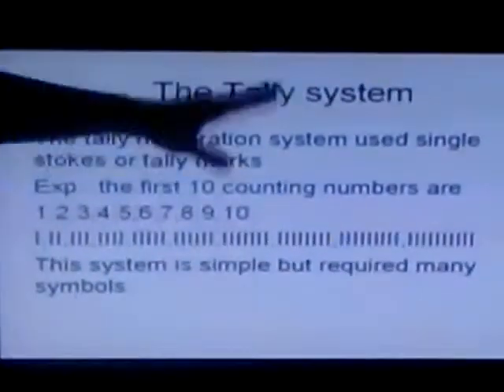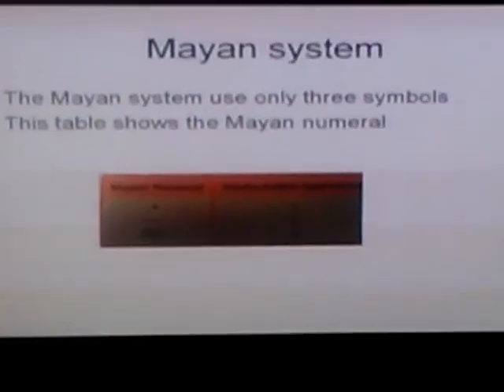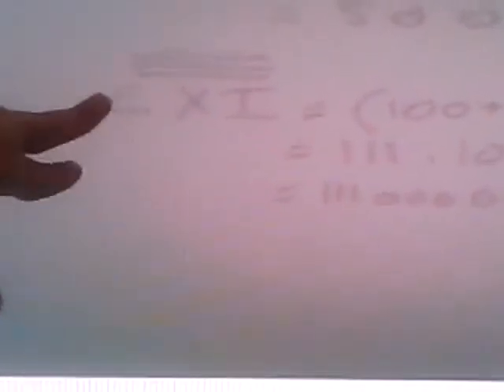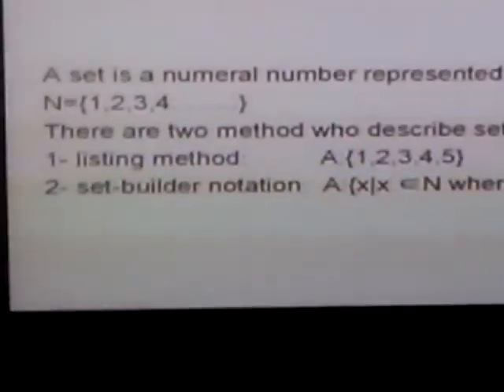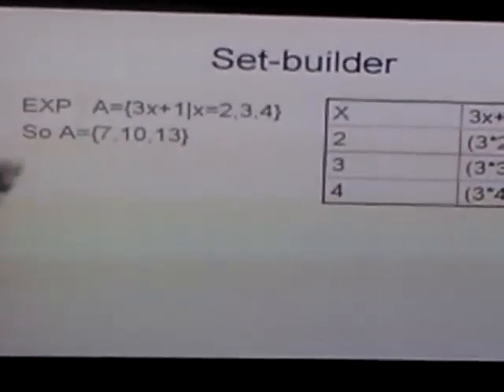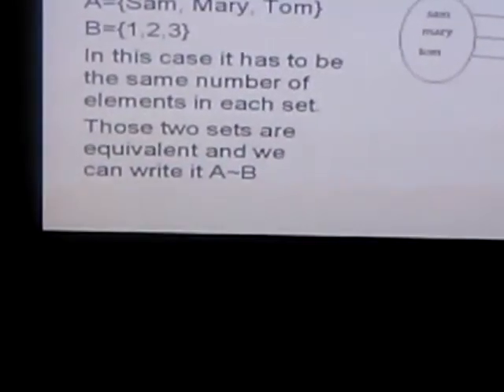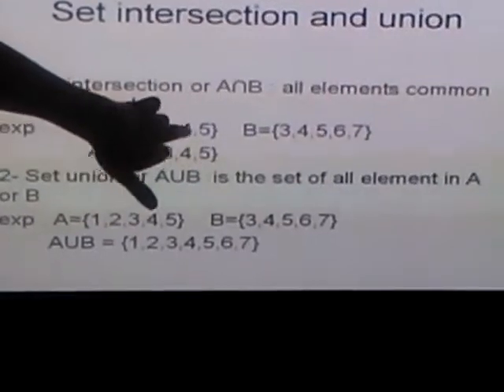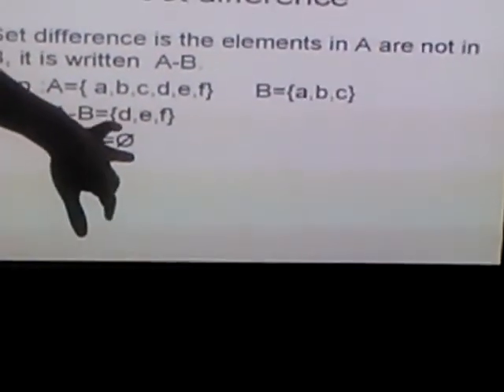Individual Lesson Taught #1